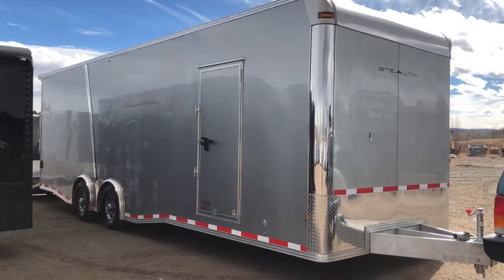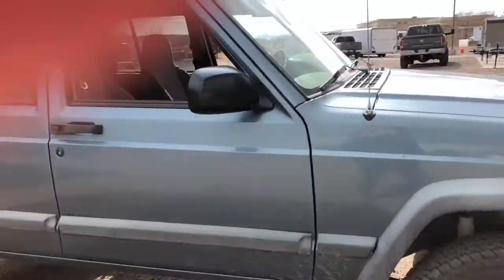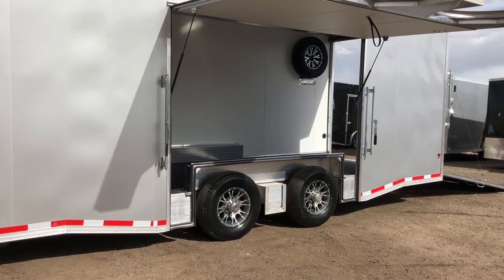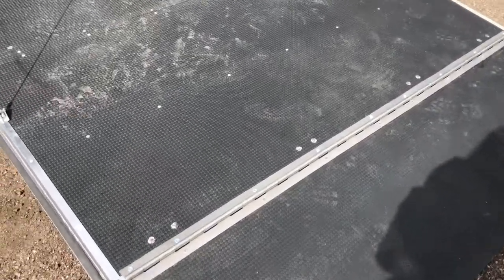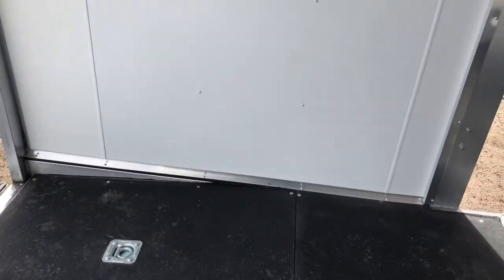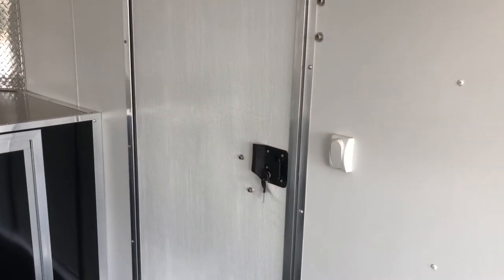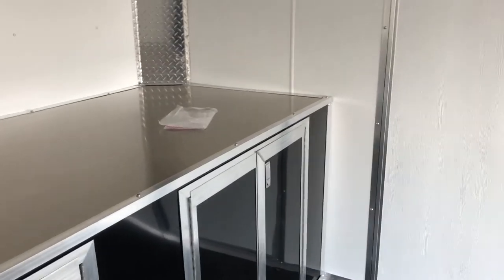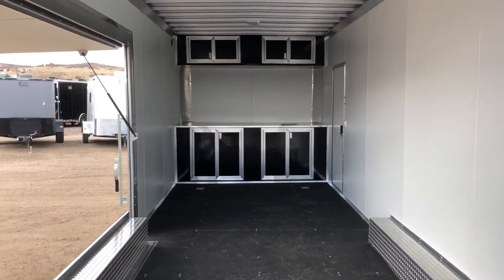Amazing and Light Weight 8.5x28 with extra height and cabinets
New 2018 CargoPro Stealth Aluminum 8.5x28 Enclosed Cargo Trailer for sale.  Huge Weight Savings in this all aluminum trailer. Trailer weighs about half than your standard steel trailer and is only 3810lbs.  Trailer is equipped with 2-7000lb. torsion spread axles with electric brakes, 8 inch aluminum frame for lighter weight construction, smooth skin exterior, 7'10" interior height, rear ramp door with 91 inch wide opening and 7'6" height, transition flap, dove tail, premium side escape door with removable fender great for buggies and Jeeps, side door with RV lock and cam bar, waterproof Dry Max Nudo floor and ramp , vinyl wall liner, extended triple tube tongue, rear door canopy with LED recessed load lights with toggle switch, LED interior lights with toggle switch, side vents, exterior LED lights, 225/75/R15 radial tires, aluminum wheels, matching spare tire and interior mount, one piece aluminum roof, front aluminum upper and lower cabinets, 24x24 fuel door with paddle handle, polished aluminum exterior strip, and a 5 year factory warranty.

Year: 2018
Make: CargoPro Stealth
Model; 8.5x28
Color: silver
Weight: 3810lbs.
Payload Capacity: 10,000lbs.